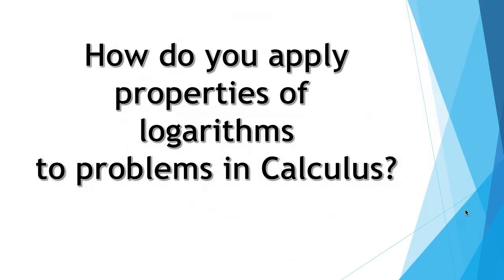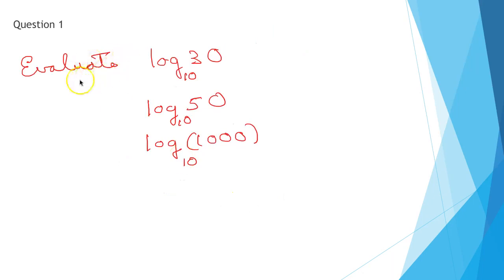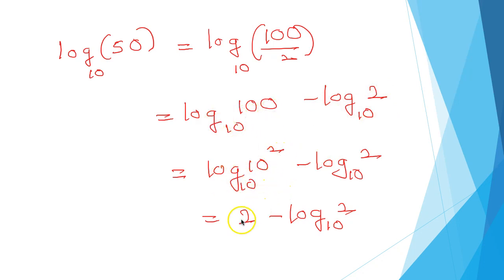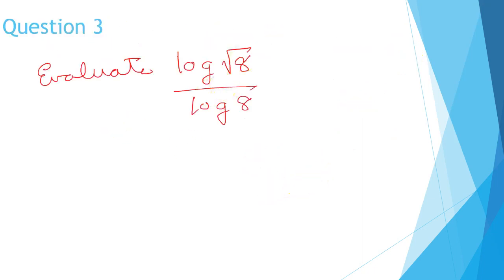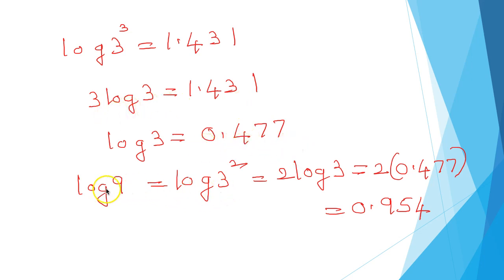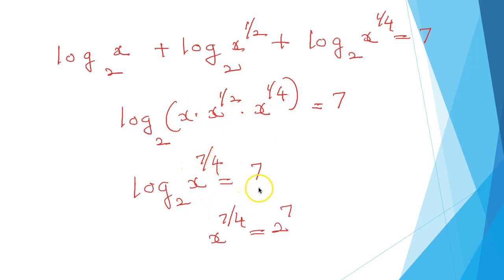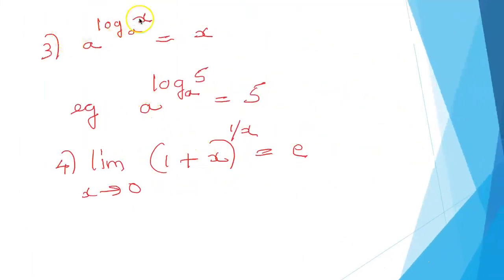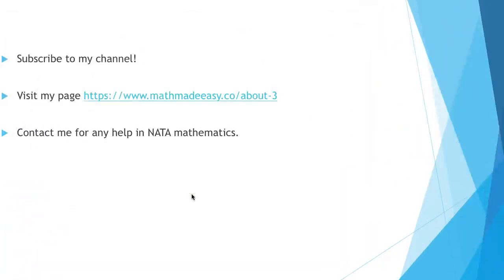PROPERTIES:LOGARITHMS (VIDEO)/NATA MATHEMATICS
Do you know that logarithms are used extensively in Calculus, be it limits, derivatives or Integration? How then do you apply properties of logarithms while solving problems in Calculus?
Learn this by watching this video. Here, we discuss the basic properties of logarithms such as the product rule, quotient rule, exponent rule. We also learn how to apply the change of base formula and a few formulae on exponential limits.
Online tutoring is provided. You can choose between specific topics and the entire course.